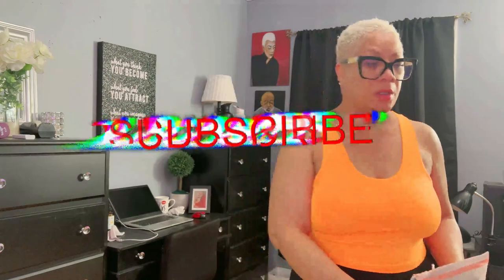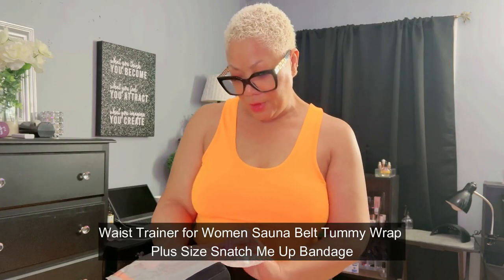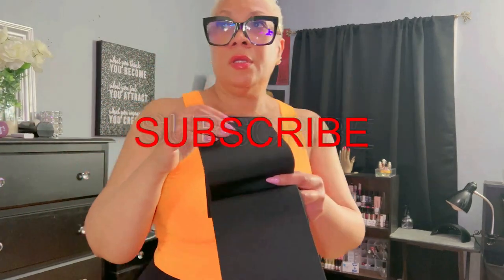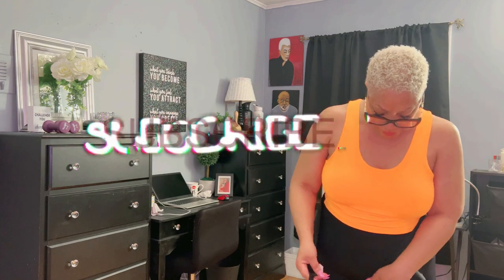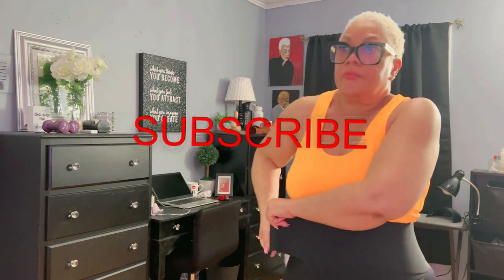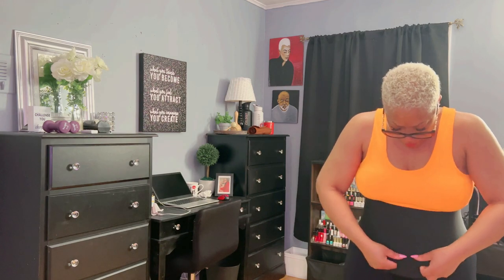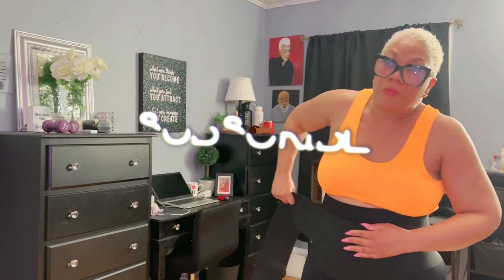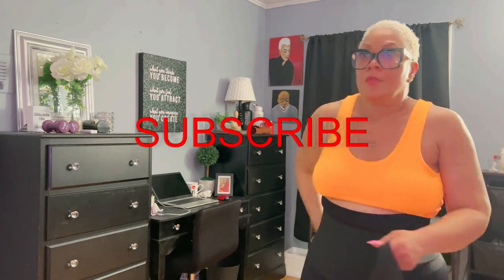🔥 Snatch Me Up: The Ultimate Plus Size Waist Trainer & Sauna Belt! 🔥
🎥 Video Title: 🔥 Snatch Me Up: The Ultimate Plus Size Waist Trainer & Sauna Belt! 🔥

📝 Description:

60 and still slaying! 💪 Keep pushing! ✨

WHAT I'M WEARING:

Tank: Women’s Sexy Sleeveless Crop Tops Double Layer Scoop Neck Cropped Tank Top ~ Color: Bright Orange ~ SIZE XL

Leggings:  Seamless Flow High Waisted Plain Butt Lifting Leggings
color：Black
size：L

Sneakers:  Nike (link unavailable)
SNEAKERS: FASHION NOVA

FEELINGIRL Waist Trainer for Women Sauna Belt Tummy Wrap Plus Size Snatch Me Up Bandage

BEYOND YOGA ~ Beyond Yoga makes beyond-soft activewear for every size, shape, moment and movement. Their products are inclusively made with gentle and non-restrictive support, because being kind to your body is powerful. Beyond Yoga is a female-founded and led company that celebrates diversity with collections for everyone, at every stage of life.

Lifepro 3-in-1 Under Desk Bike Pedal Exerciser with Resistance Bands, Arm & Leg Mini Exercise Bike Desk Exercise Equipment, Foot Peddler Exerciser for Seniors, Desk Workout Compatible with Fitness App